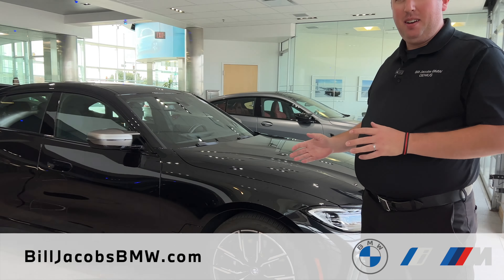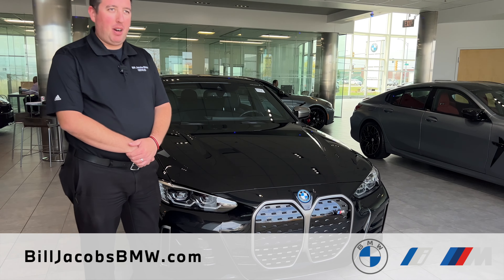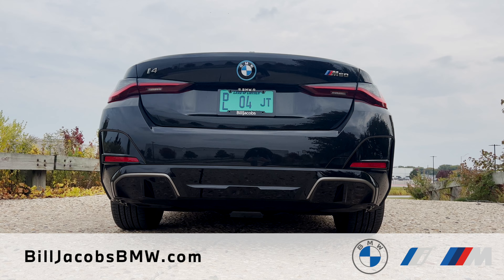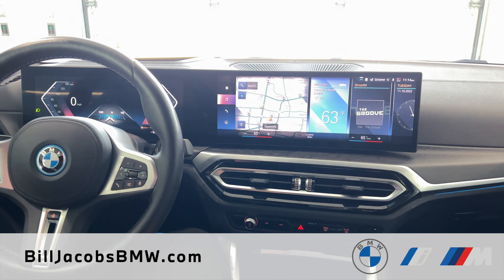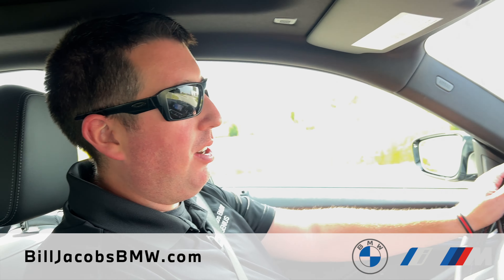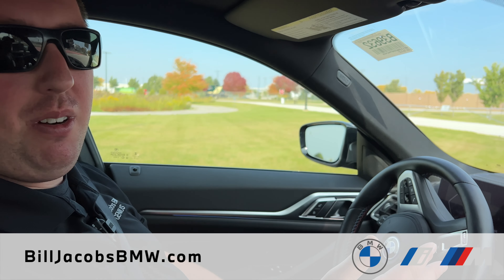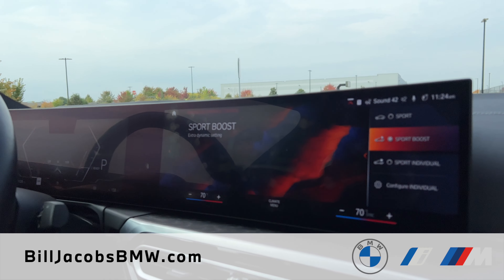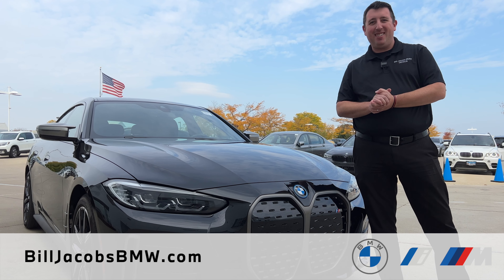BMW i4 M50 Review | All-Electric BMW Sports Sedan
The BMW i4 M50 combines all-electric power and efficiency with the detailed design and expert engineering of BMW M – so get ready to experience all-electric performance at its finest. With a range up to 270 miles, the BMW i4 M50 goes 0-60 in 3.7 seconds. The first-ever BMW i4 M50 is 100% electric and boasts plenty of power. The new BMW i4 M50 is available for sale at our BMW dealership in Naperville, Illinois.